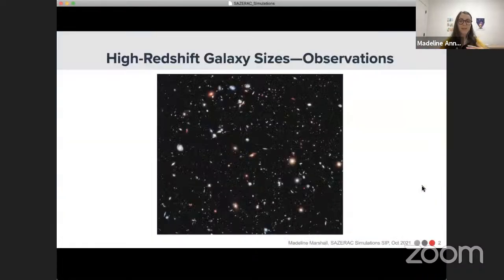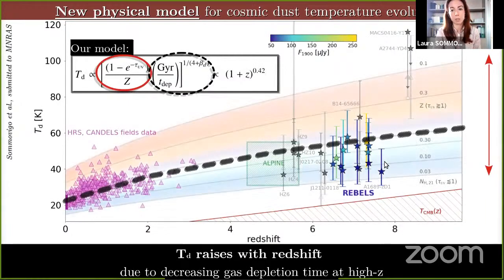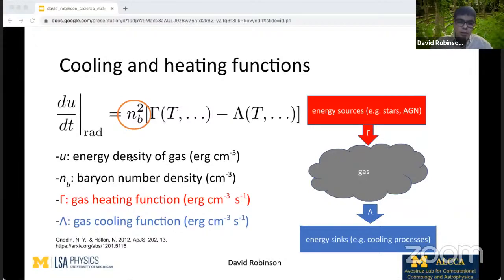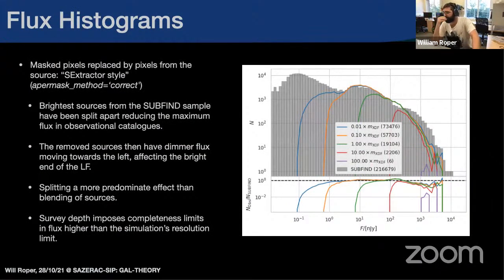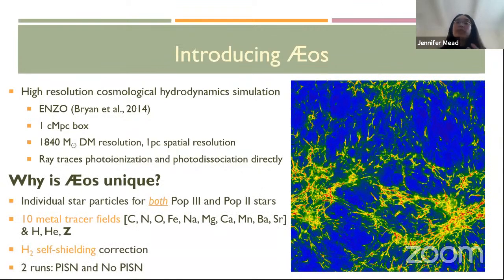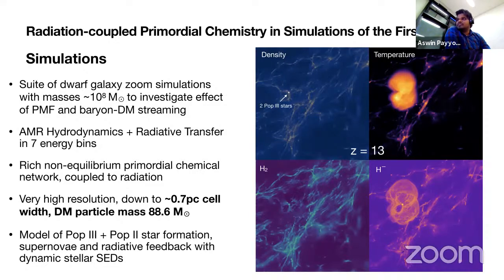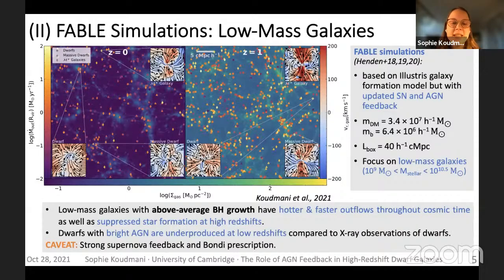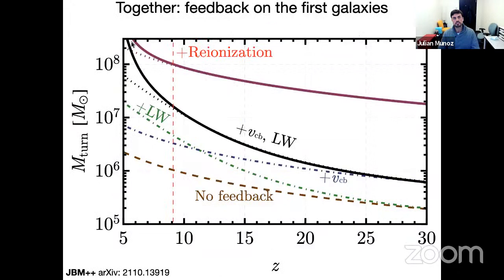SAZERAC: Models and Simulations of High-Redshift Galaxies (Session 2)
In coming years, ground-based and space telescopes will jointly deliver constraints that will transform our view of the z greater than 6 galaxy population. This is likely to shed new light on the formation and evolution of galaxies, cosmic reionization, the growth of supermassive black holes, the emergence of dust and possibly even on the nature of the first stars. Simulations and spectral synthesis modelling of high-redshift galaxies will play a key role in both forecasting and interpreting these data. In this two-day SAZERAC SIP, we would like to bring the simulation/modelling community together to discuss some of the challenges ahead. Topics to be covered include:

-Physical properties and observational signatures of high-z galaxies and AGN
-Various simulation methods, strengths and weaknesses
-How galaxy formation models can forecast future observations
-Modeling multiphase ISM simulations
-Models for various feedback mechanisms

00:00:00 - Start
00:01:34 - Madeline Marshall (NRC Herzberg) - The Impact of Dust on the Sizes of Galaxies in the Epoch of Reionization
00:16:06 - Laura Sommovigo (Scuola Normale Superiore) - Cosmic evolution of the dust temperature: myth or reality?
00:31:01 - Jordan Mirocha (McGill) - The evolution (or not) of the star formation efficiency, duty cycle, and dust context of high-z galaxies
00:45:53 - David Robinson (U. Michigan) - Do cooling and heating functions actually exist?
01:00:25 - Will Roper (Sussex) - The Importance Of Pretending To Be An Observer
01:16:58 - Break
01:31:46 - Jennifer Mead (Columbia) - Early chemical enrichment of dwarf galaxies in star-by-star cosmological simulations
01:46:04 - Sean Barrett (Oxford) - Radiation-coupled Primordial Chemistry in Simulations of the First Galaxies
01:59:48 - Fabio Di Mascia (Scuola Normale Superiore) - AGN imprints of the infrared emission of z~6 galaxies and their dust properties
02:16:18 - Sophie Koudmani (Cambridge) - The role of AGN feedback in high-redshift dwarf galaxies
02:31:09 - Julian Munoz (Harvard/CfA) - The first galaxies in 21-cm simulations
02:45:55 - Closing remarks